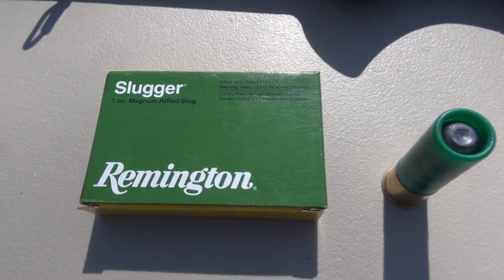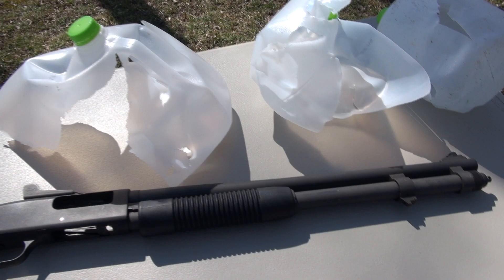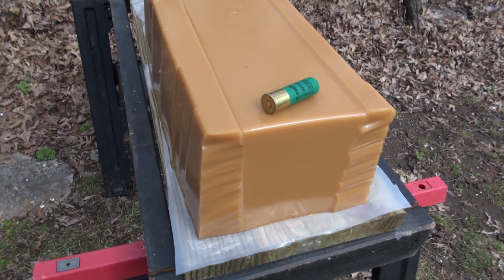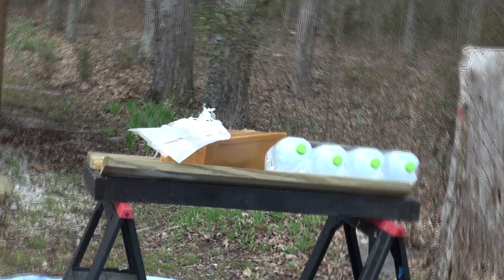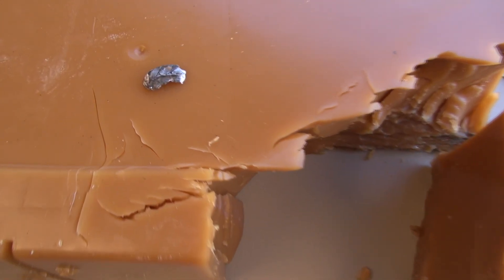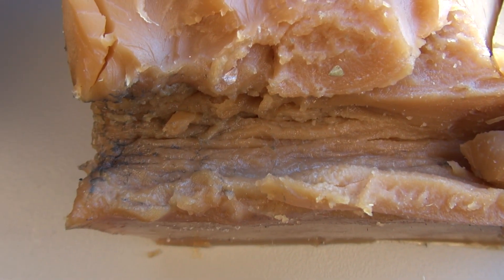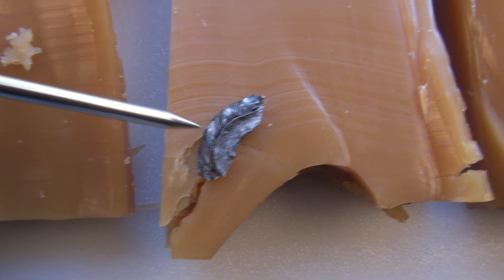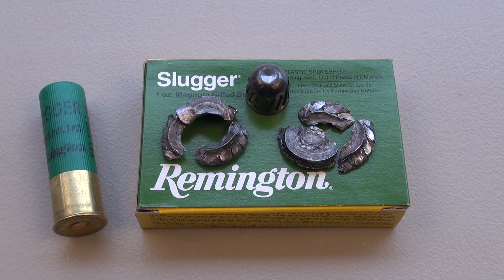Remington 12 GA 3" Magnum Slug Gel Test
Testing the Remington Slugger, 12 gauge 3" Magnum 1 oz Foster rifled slug (hollow base) in a ballistic gel format at a distance of 20 feet.  Using SIM-TEST Ballistic Testing Media that has been recalibrated to match the properties of 10% ordinance gelatin.  Brief review pre-shot followed by evaluation of the tested media.  Test gun is the Mossberg 590A1 Special Purpose shotgun, 20" barrel.

With a muzzle velocity of 1700 fps, this 1 ounce (437.5 grains) piece of lead is packing approximately 2800 ft lbs of energy at the muzzle.  We could see a 50 lb block of gel go airborne!